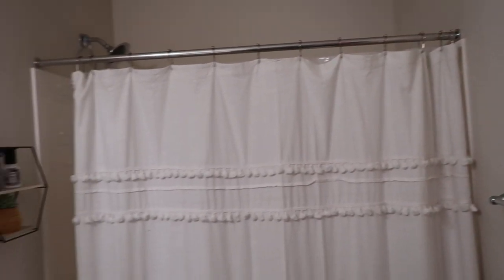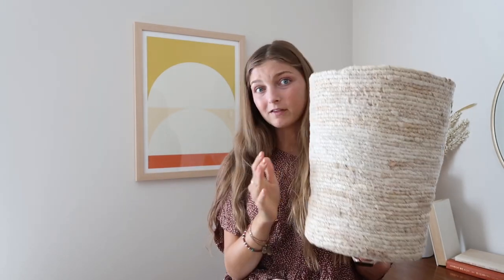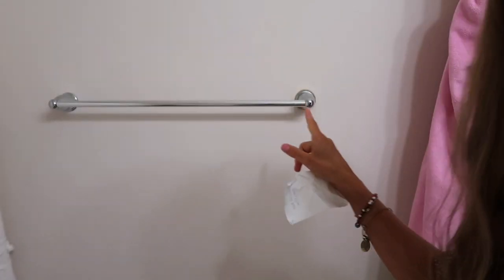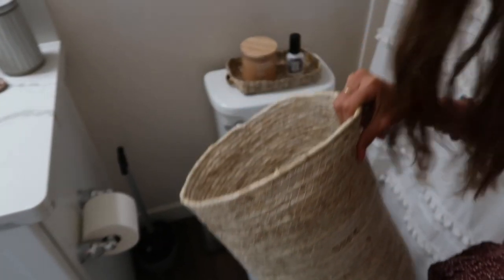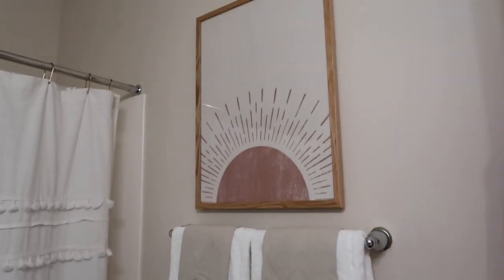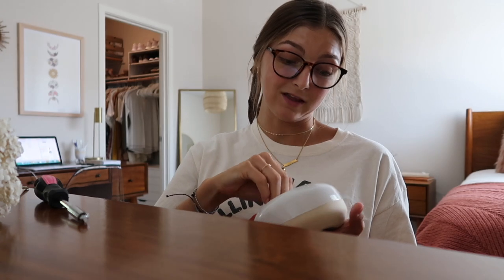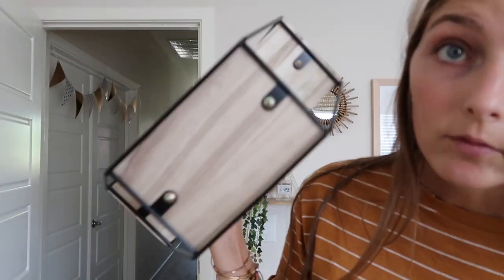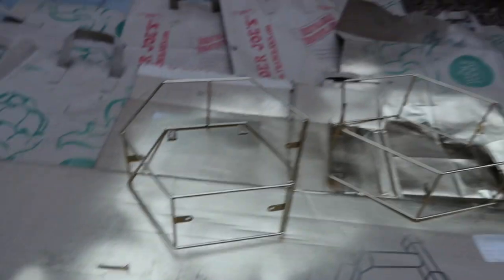EXTREME DIY SMALL BATHROOM MAKEOVER | neutral, boho vibes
HEYOOOOO! Todays video is another room transformation video YAYYYYY!! Today I decided to makeover my bathroom and give a totally new look :)) I went for very neutral, tan, boho vibes and I AM OBSESSED with how it turned out!! I hope you guys enjoy the final product as much as I do :)) ALSO!!! This video ws filmed before I hit 1k subscribers but AHHHHHH thank you guys soooooo much!! You guys seriously have no idea how much this means to me and i appreciate you guys so so much!

bath mat
bath towels
decorative towels
wicker tray
wicker container
glass container
etsy ring dish
UO frame
UO trash can
etsy print
shower curtain
gold shower curtain hooks

⋒ s h o p  m y  p o s h m a r k ⋒

⋒ s u b s c r i b e r  c o u n t ⋒
1,177

This does not come at an extra cost for you either.  All opinions are my own! I would not share anything that I am not 100% obsessed with! Thank you for supporting me and my channel!!

Hi my name is Hannah! I am currently a student at Arizona State University and I am in the nursing program!! I am also in Chi Omega here at ASU:)) I make a bunch of different lifestyle / college videos and vlogs. Let me know what kinds of videos you want to see in the future! Any haul videos, day in my life vlogs, college videos, college week in my life videos, sorority videos, anything!